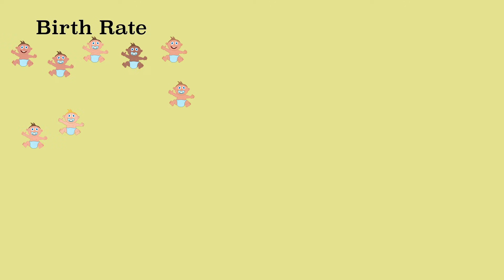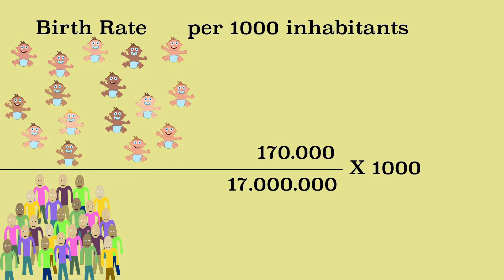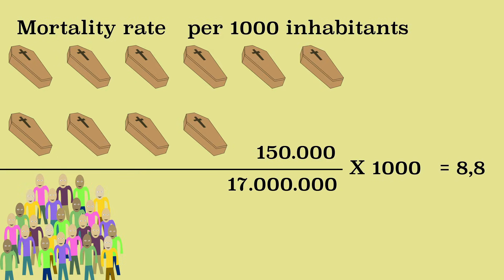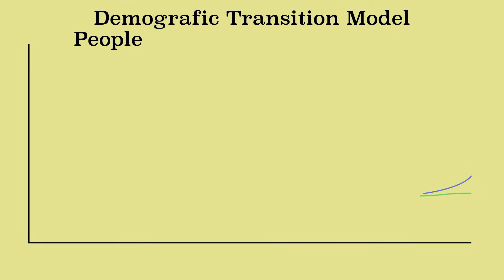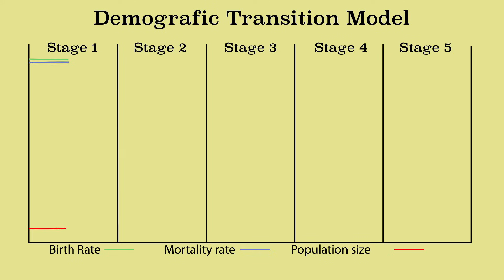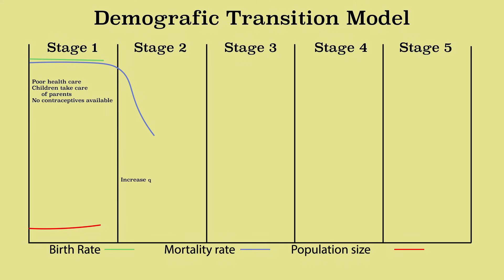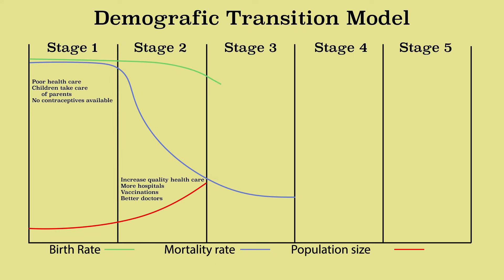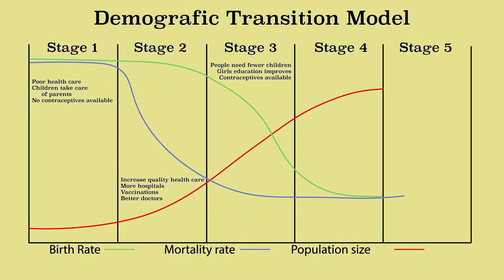demographic transition model and population growth & decline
To compare the development of countries, often used indicators, such as average income, concern economic development. Indicators on the level of mortality and birth also tell us something about the development of a country and are therefore useful indicators. Two frequently used indicators are the birth rate and the mortality rate.

The birth rate starts with the number of live births in a year. Because there are more people living in one country than in another, more children are probably born in that country. That is why we calculate the birth rate per 1000 inhabitants. In this way, countries can be compared. We do this in the following way.

The Netherlands had 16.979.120 inhabitants in 2016 and 172,520 babies were born in that year. We divide the number of babies by the number of inhabitants and multiply by 1000 to calculate the birth rate. We therefore divide 172,520 by 16,979,120 and we multiply by 1000. So, the birth rate of the Netherlands in 2016 was 10.2.

The mortality rate is calculated almost in the same way, but here we share the number of deaths by the inhabitants. In 2016, 148,997 people died in the Netherlands. We divide 148,997 by 16,979,120 and multiplie it by 1000 and then it appears that the mortality rate of the Netherlands in 2016 was 8.8.

The natural population growth is the difference between the birth and the mortality rate. 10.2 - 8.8 is 1.4. The natural population growth in the Netherlands in 2016 was therefore 1.4.

The birth rate and the mortality rate show us a lot of development in a country, because they develop over time. We can show this development in the demographic transition model. Demos means people and graphically a description. The demographic transition model thus shows a change in the characteristics of the birth and mortality rate. We can show the demographic transition model as a graph, in which the lines represent the birth rate, the mortality rate and the total population size. The model consists of five phases.

If a country is very poor and hardly developed, both the birth and mortality rates will be very high. This is phase 1. The mortality rate can reach 40 and the birth rate even something higher. This means that an average of 40 people die each year per 1000 inhabitants. That is because the health care is still poorly developed. People get a lot of children, so the children can take care of the parents when they’re old and there are still few contraceptives available. Nowadays there are actually no countries anymore that meet this description.

When a country starts to develop, the quality of health care increases. People are being vaccinated, better doctors and more hospitals are available. This reduces the mortality rate. This is phase two. Because the birth rate still remains high, there is a huge natural population growth. This increases the total population size. The poorest countries in the world meet this description, such as Angola and Chad. It is important for these countries to continue to develop so that the population growth will decline!

In phase three there is already a low mortality rate, but also the birth rate declines. Contraceptives are more available and because child mortality is falling, people need fewer children who can take care of them later. Girls also go to school much longer, which leads to a lower birth rate. Because there is still a big difference between the birth and mortality rate, the population continues to increase, but the increase is declining. Many countries that have developed quite well already meet this description, such as Indonesia, South Africa and Mexico.

In phase 4 there is a low birth and mortality rate. The natural population growth is low again, as a result of which the population size hardly grows. Many developed countries meet with this description, such as the Netherlands.

In phase 5 the mortality rate increases and becomes higher than the birth rate. For the first time in the history of a country it has to do with a natural population decline instead of growth and so the total population size decreases. This happens when the population is getting older, so that more and more people die. Only a few of the most developed countries meet this description, such as Germany.

The demographic transition model helps us to compare the development of countries and shows us which demographic developments a country will experience in the future.